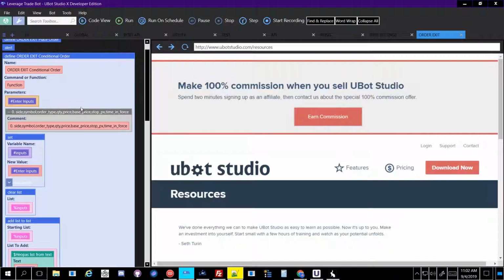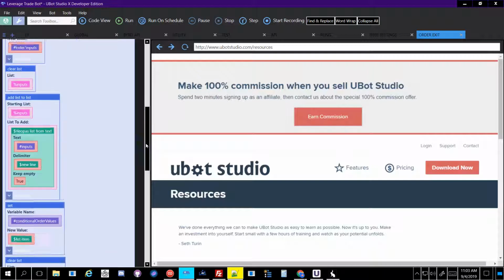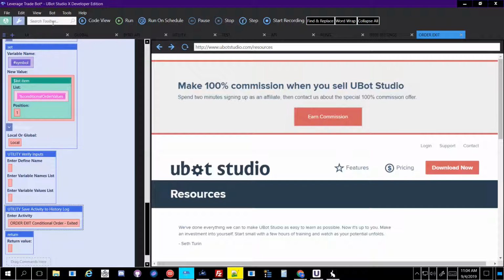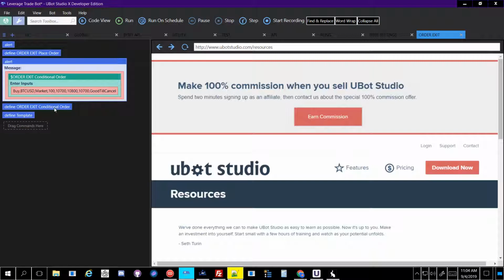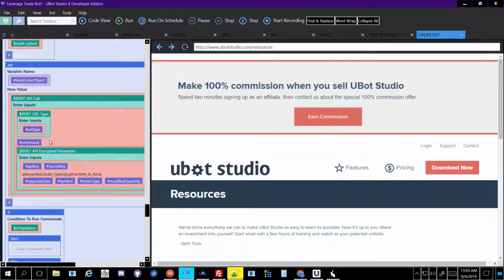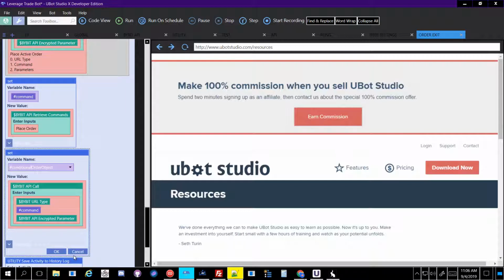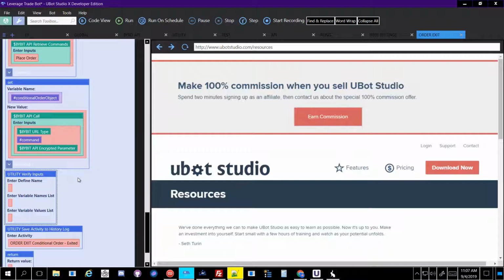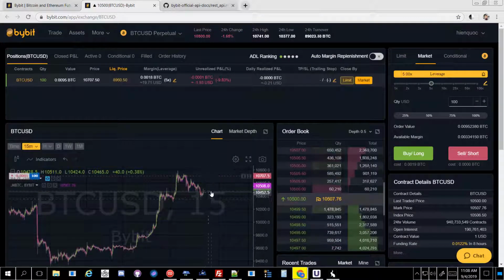Conditional Order Task